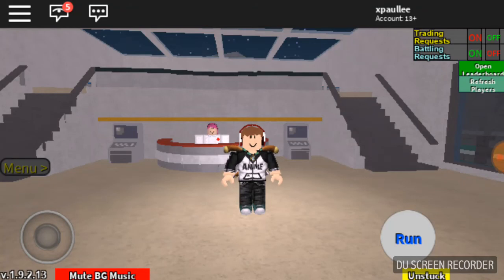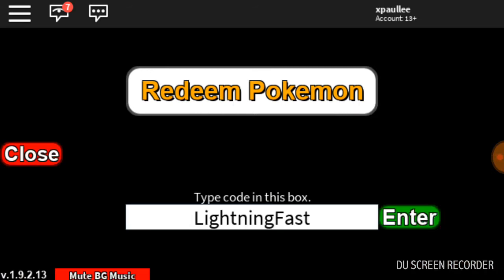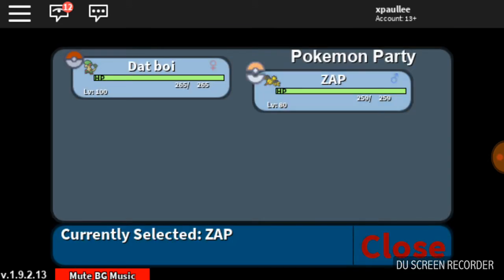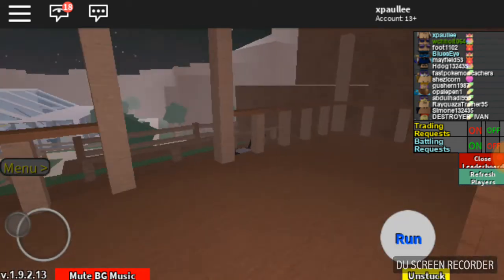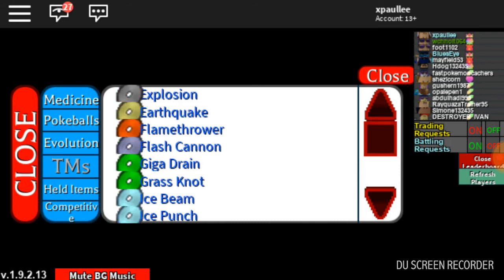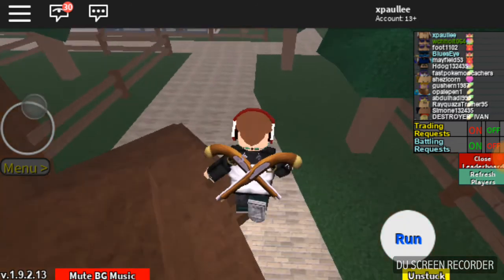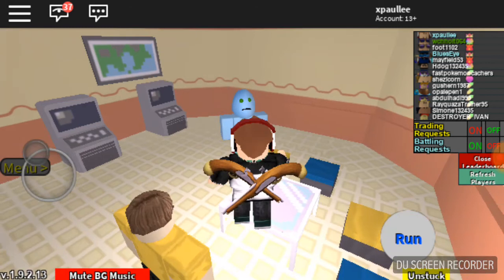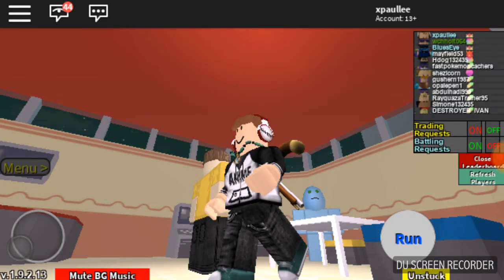Roblox Project: Pokemon Mystery Gift Codes - "LightningFast"